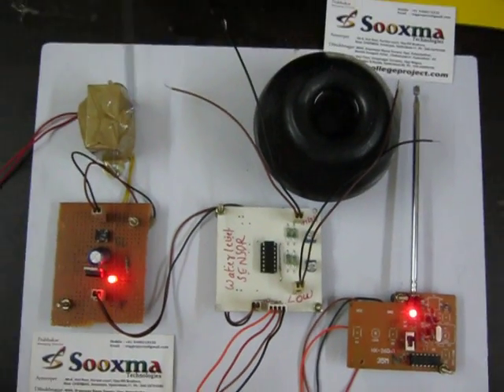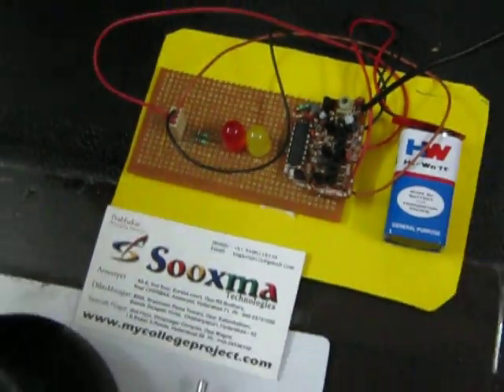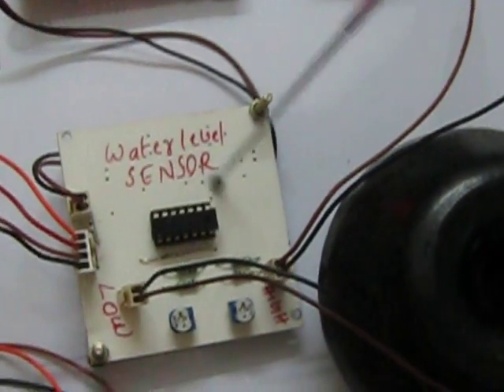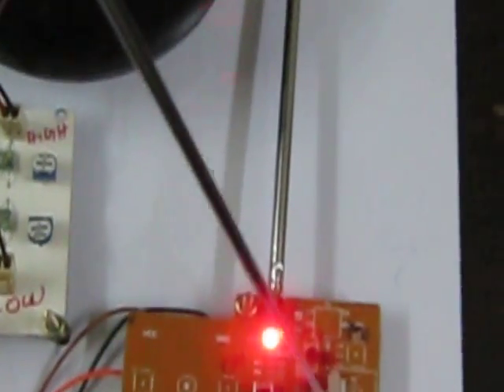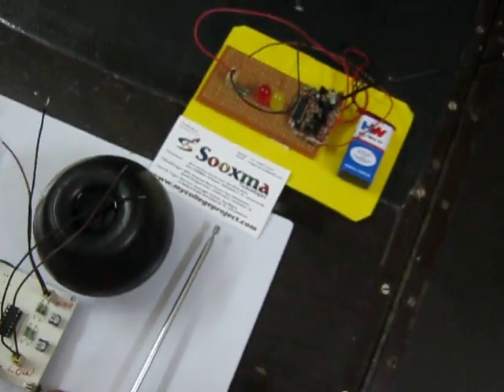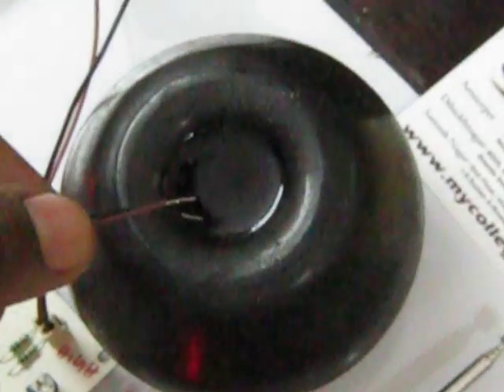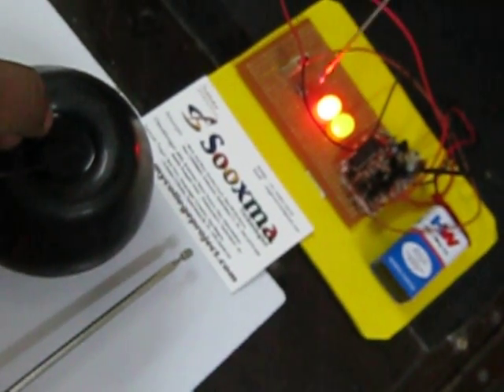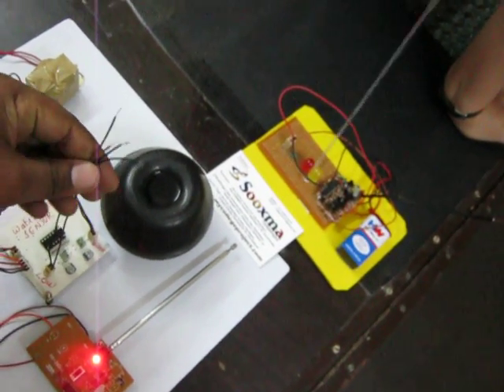Checking and water level indication using wireless sensor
Hyderabad, India.